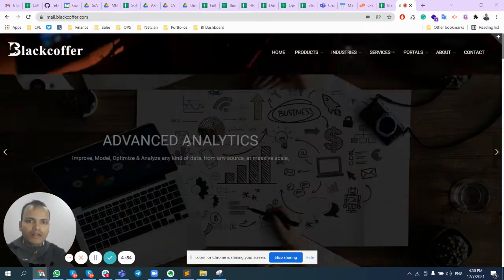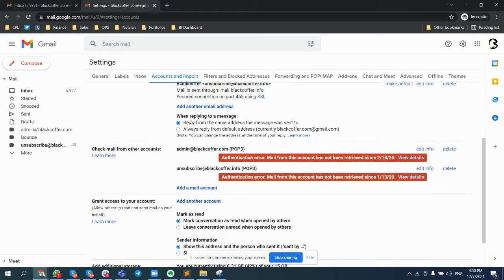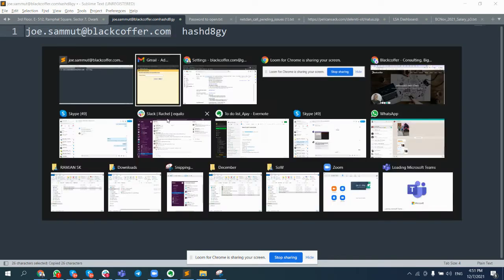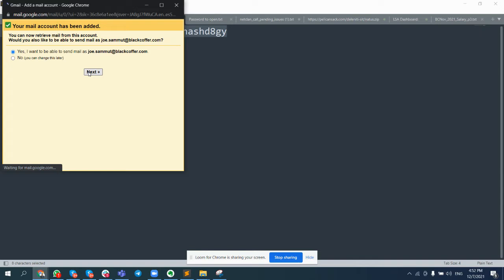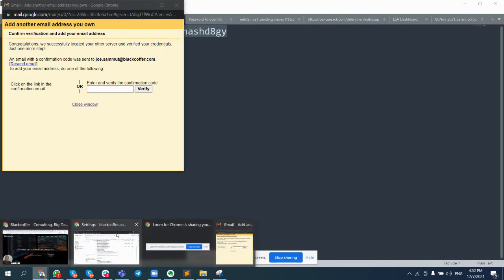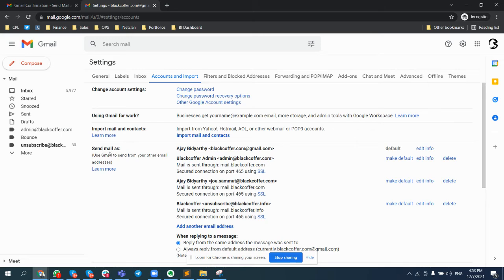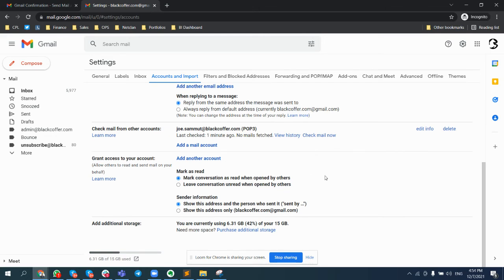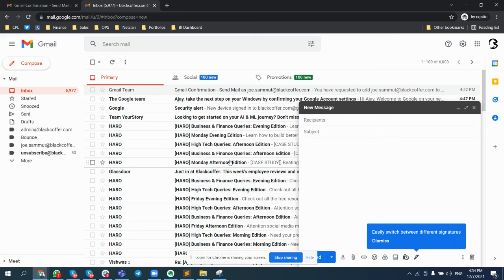Blackcoffer Email pop3 setting in gmail. How to instructions.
Pass: your password

Email Client Setting in Gmail:

Secure SSL/TLS Settings
(Recommended)
Password:
IMAP Port: 143
POP3 Port: 110
SMTP Port: 465 OR 587
Authentication is required for IMAP, POP3, and SMTP.